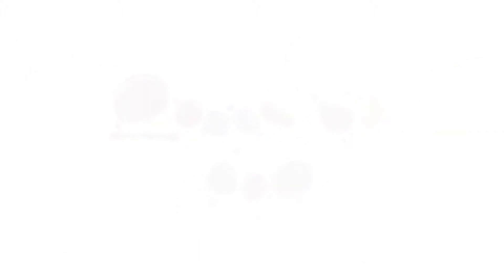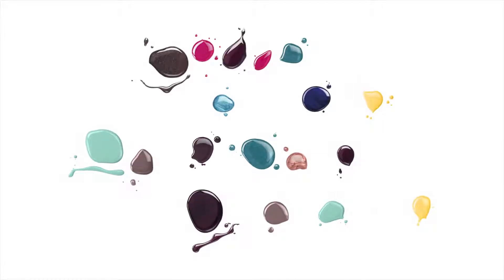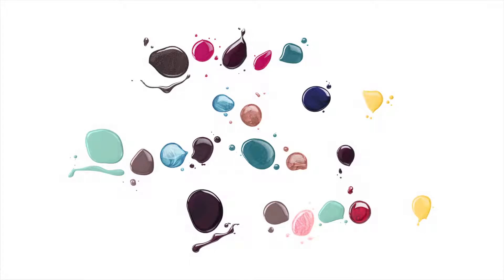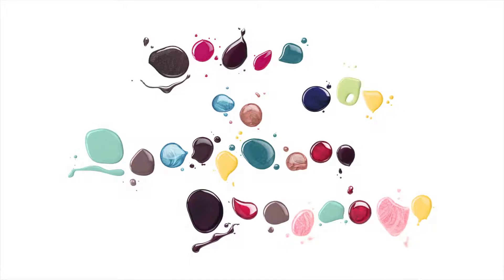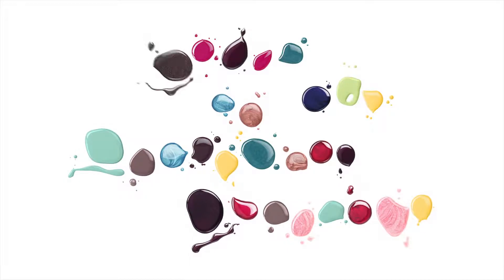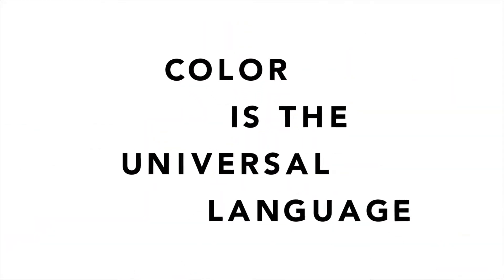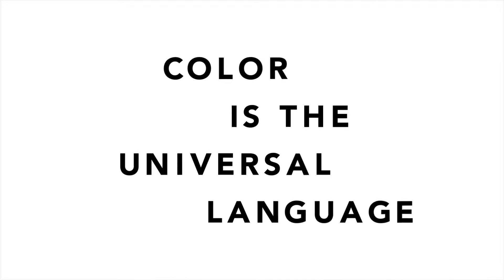OPI Story of a Drop – Adfilms, TV Commercial, TV Advertisments, Ad film makers